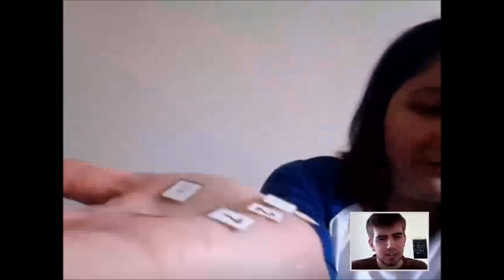Zero-knowledge sudoku proof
Katie Steckles proves to Christian Perfect that she can solve a sudoku puzzle, without revealing her solution.

Katie is a habitual liar, so we followed the zero-knowledge protocol described in the paper, "Cryptographic and Physical Zero-Knowledge Proof Systems for Solutions of Sudoku Puzzles" which you can download

By following this protocol, Katie can prove that she isn't lying to Christian about being able to solve the puzzle, without revealing anything about how she solved it.

The paper Christian mentioned, "How to explain zero-knowledge protocols to your children" is an excellent explanation of the ideas behind zero-knowledge proof.